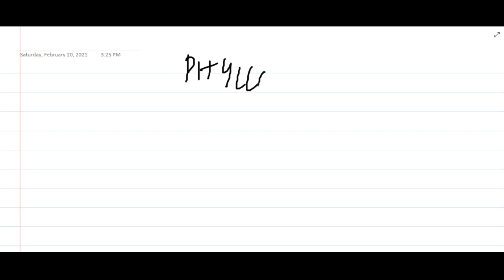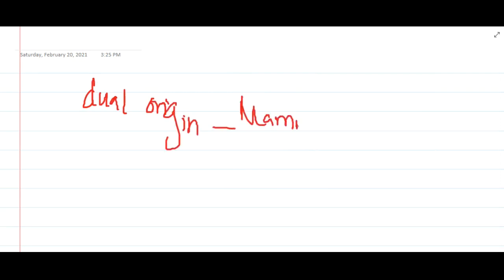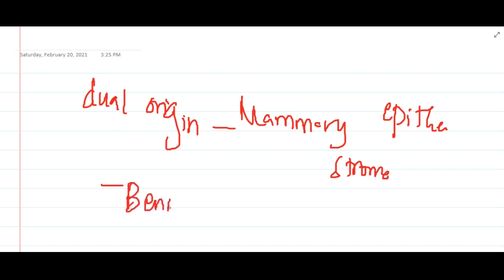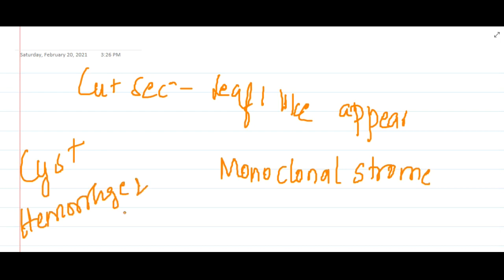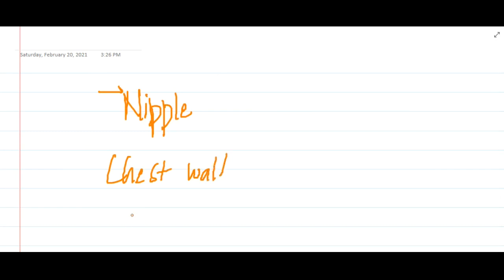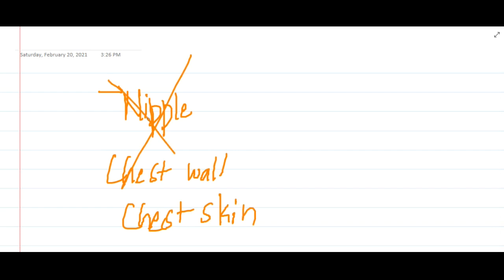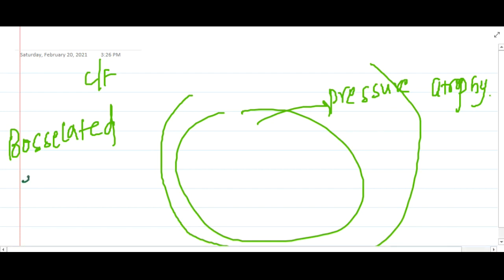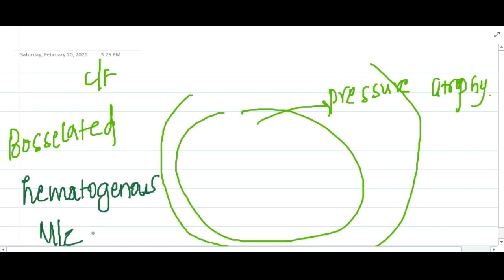phyllodes tumor mp4 || Surgery